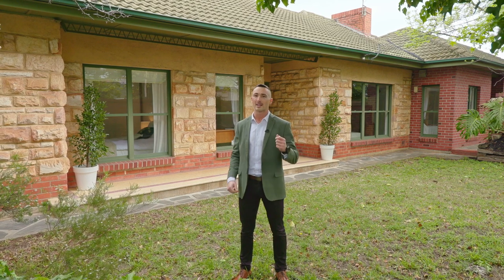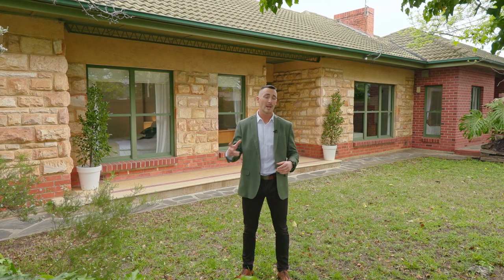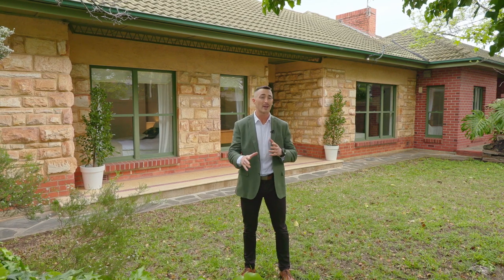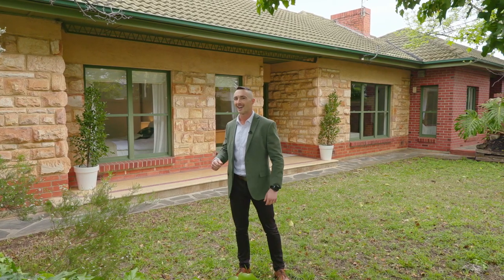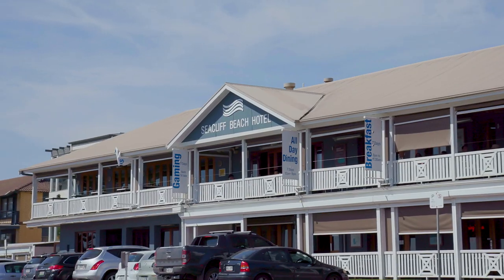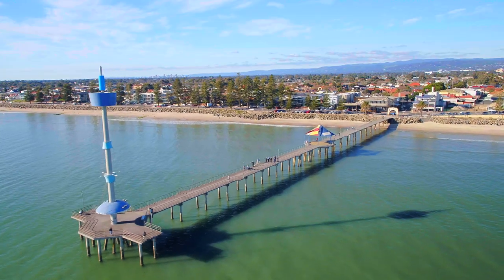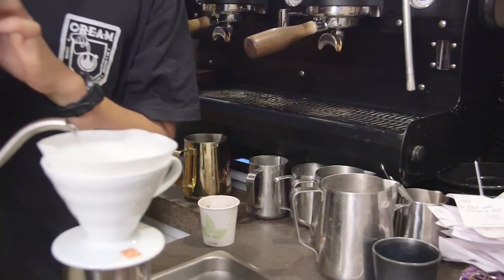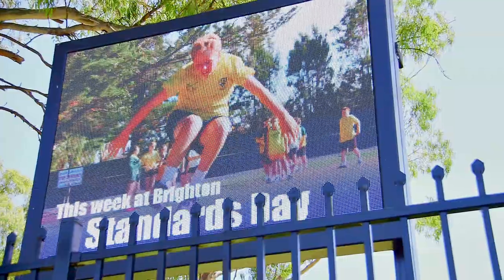2 Kauri Parade, Seacliff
It is my absolute pleasure to bring this beautiful property to market!

Sitting atop a massive 1146sqm block, this unique 1948 built home boasts a 4 bedroom 2 bathroom home, with self-contained studio/granny-flat with private entry, ideal to rent or Air BnB, making 2 Kauri Parade an impressive 5 Bedroom, 3 Bathroom.

With its impressive 30m frontage, 2 Kauri Parade makes a statement, the sandstone facade sets the theme for the home and you will continue to be impressed as you head inside, with fresh paint and carpets throughout, combined with an abundance of natural light you will fall in love with every aspect of this beachside manor.

Entering the home, in the left wing you have bedrooms 1, 2, 3, the study, and two bathrooms, with the right wing of the home featuring the two living areas, kitchen, laundry, and bedroom 4.

Heading into the right wing, and the first of two living areas, with a fully functioning, stone fireplace and bookshelf large enough for the most avid, life-long reader, both of which help to set the aesthetic theme of the home.

Flowing from here you have the large, formal dining space adjacent to the kitchen. The kitchen is proportionate to the generous size of this property, with ample storage, walk in pantry, dishwasher and more than enough open bench space, there is still room to move, even if the whole family is in the kitchen at once.

Opposite the kitchen is the breakfast bar space that offers yet another area to sit and enjoy the free space in this home.

The second living area is accessed via the dining and kitchen areas and is rich in natural light, perfect for those sunny, winter afternoons.

From the second living area comes the 4th bedroom, offering ample storage in the walkthrough cupboard, away from bedrooms 1, 2 and 3, this room would make the perfect guest room for those staying in the main house, perfect for when the in-laws come to visit your new home!

Heading into the left wing of the home you have the home office, which feeds off the main entryway and hallway to access bedrooms 1, 2 and 3.

Bedroom 1 is generous in size and offers views of the courtyard and garden, and built-in robes.
The proportions continue with an impressively sized bedroom 2 with equally impressive built-in robes. Bedroom 3 is the perfect size for the young adult with once more, generous proportions.
The two gorgeous bathrooms are era appropriate and only add to the unique and individual energy of this home.

Outside of the main house, you have a fully self-contained granny-flat, with a separate driveway and property access, and a private front courtyard.

Heading into the backyard you're sure to stay comfortable year-round with a fire pit and surround seating for the cooler months, an outdoor shower for when you walk home from the beach in warmer months, and enough room to kick the football or play backyard cricket, this property offers space and room to entertain.

2 Kauri Parade is sure to impress, both on paper and in person, based on current zoning (STCC) this property could be divided into two blocks ready to redevelop and build the home (or two!) of your dreams just 4 streets from the beach.

Whether you move in and enjoy or are looking to start fresh, this location has so much to offer, being in the highly sought-after strip west of both Brighton Road and the train line, you have found yourself in one of the most desirable locations in the Adelaide-metro area.

Just steps from the Seacliff Beach, local parks, train line and moments' drive from Marion Shopping centre, Marion Golf Club and the stunning Seacliff Yacht Club and Boardwalk, the move to 2 Kauri Parade will be the move of a lifetime and comes with the beachside lifestyle.

What we know you'll love:
- 5 Bedrooms, 3 bathrooms total
- Self-contained granny-flat/studio - Ideal for short term rental
- 1146sqm land (subdividable STCC)
- 4 streets from one of Adelaide's favourite beaches
- Brighton Secondary zoned
- West of Brighton road
- West of train line
- Close to local favourite restaurants and cafes
- Character features
- 3 meter ceilings in most rooms
- Stone fireplace
- New gas hot water service
- Solar panels
- New carpet

Contact Cain Dover on 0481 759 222 for more information.
(RLA222182)